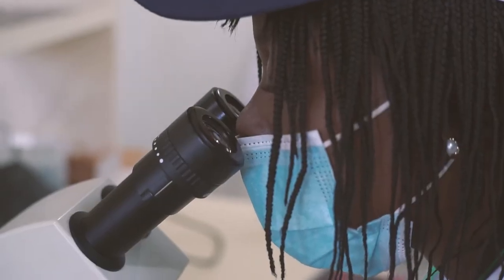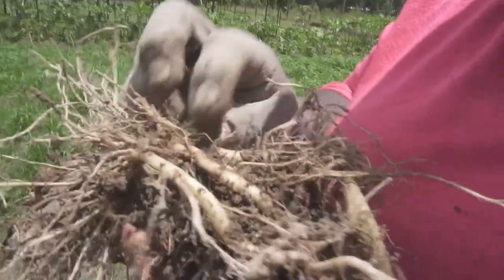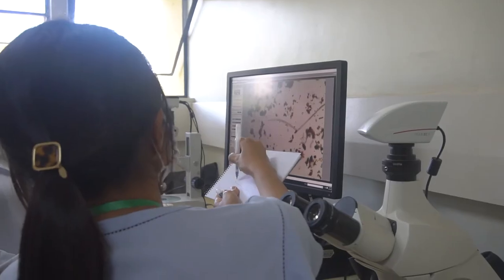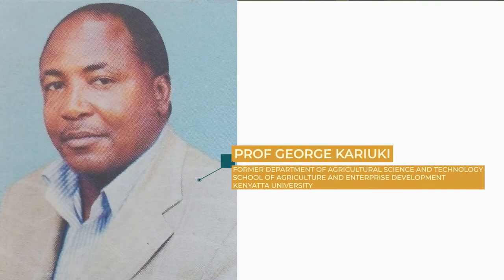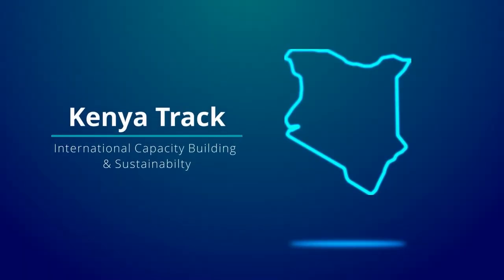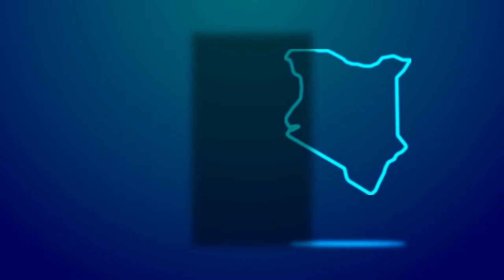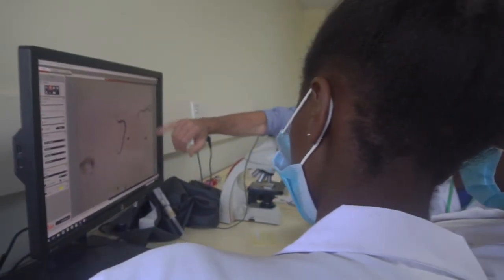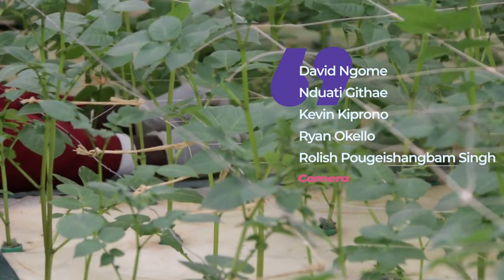IMANEMA nematode projects in Africa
The International Master of Science in Agro- and Environmental Nematology (IMaNema) is a globally unique 2-year MSc programme in English and brings together internationally renowned staff to train students in the broad field of agricultural and environmental aspects of nematology. This video details what the project is about